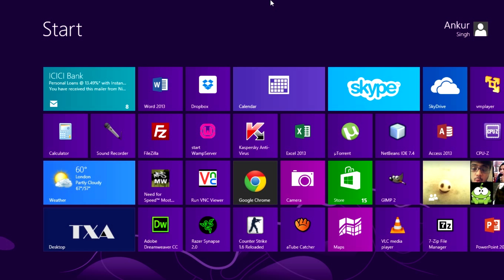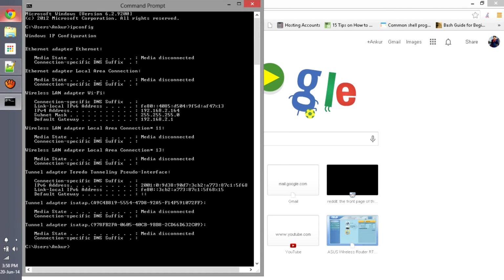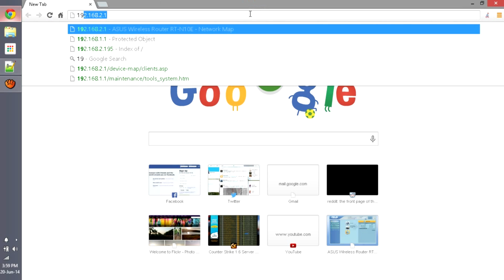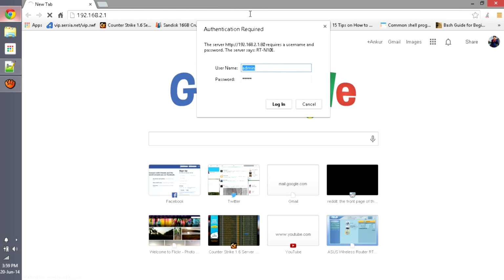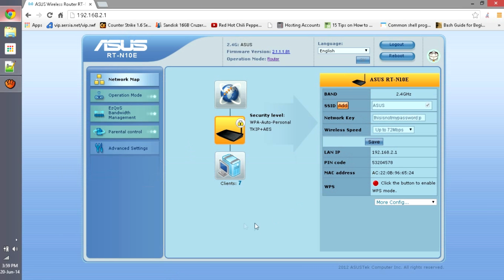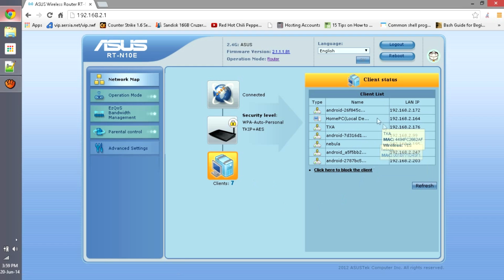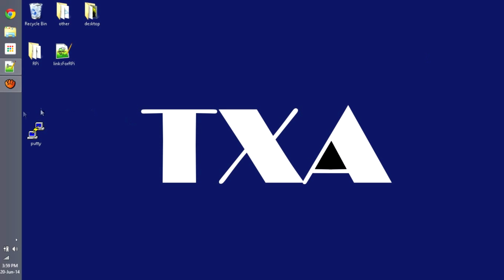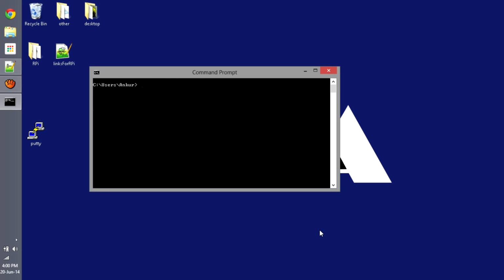How to find out IP Adresses of other devices connected on the same network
This video shows you how to find out IP Adresses of other devices connected on the same network when you are on a Windows machine.